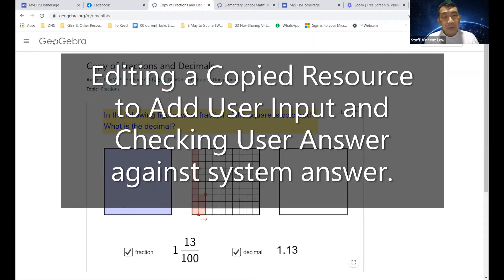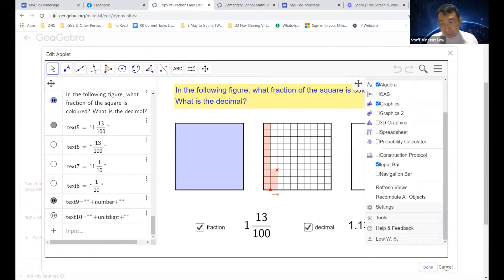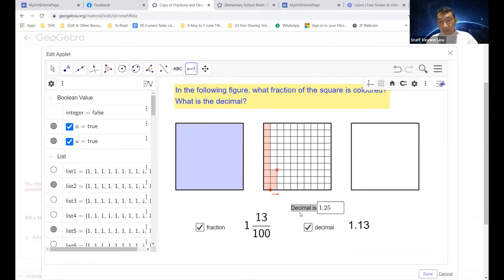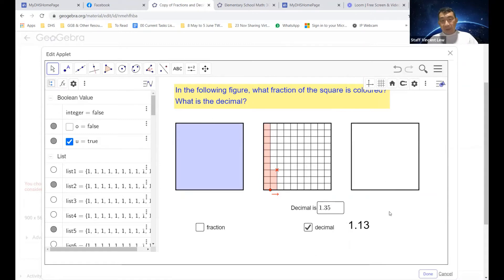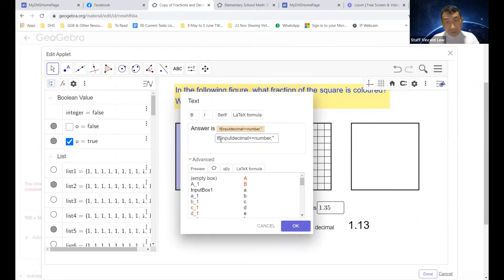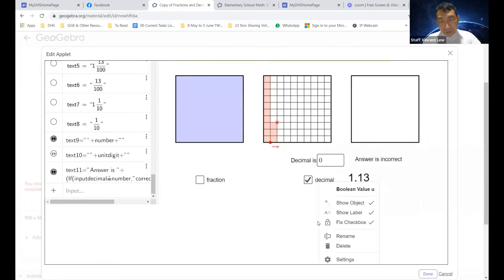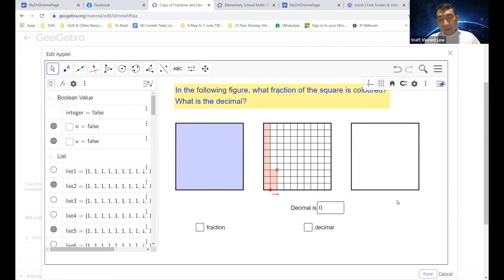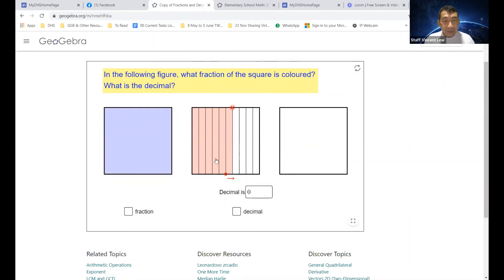Editing to Add Input Box and Checking of Input Answer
How to edit a Geogebra activity online using the online editor.
Features touched on in this video include
number variable, Inputbox with captioning and linking to variable, textbox, boolean (logical) variable, checkbox, conditional visibility, if then else logic for auto-checking of input.